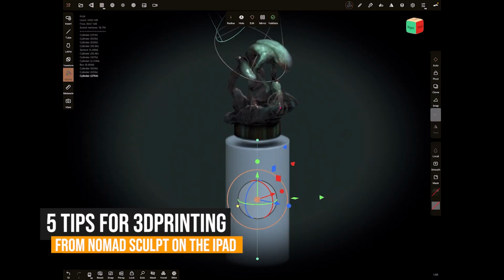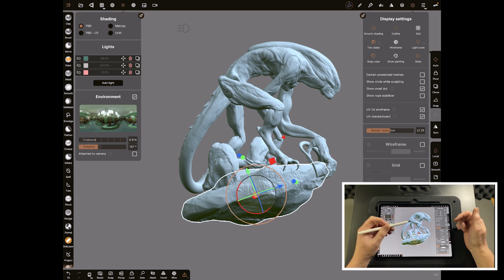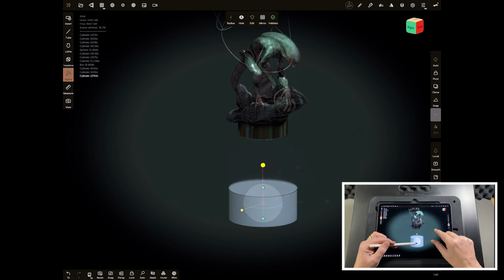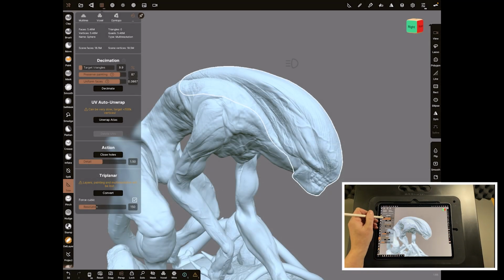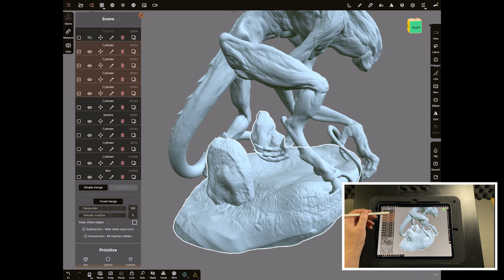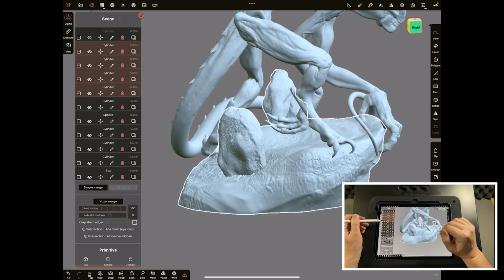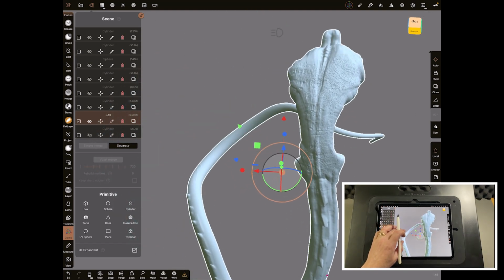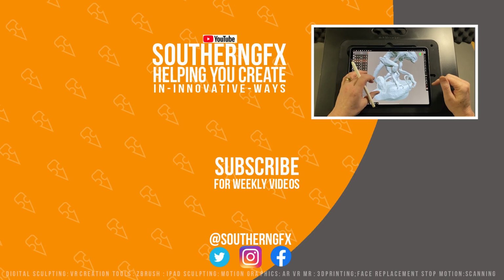5 tips to prepare models for 3d printing from Nomad sculpting app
5 tips to prepare model for 3d printing from Nomad sculpting app

One of the most exciting things to do with a sculpt that you have made on your iPad is to have it 3D printed so you can keep a model on your shelf or desk. To prepare a model for 3d printing there are a few steps that you need to do and some little tips and tricks that can really help before you go to the slicing software.

We will cover a lot more of these things in future videos, but this video is going to give you 5 tips for 3Dprinting from Nomad sculpt.

Introduction: 00:00
Tip 1:  00:33
Tip 2:  03:30
Tip 3:  05:09
Tip 4:  08:53
Tip 5:  12:18

SouthernGFX Shop

Threads: @southerngfx
X: @southerngfx
Bluesky: southerngfx.bsky.social